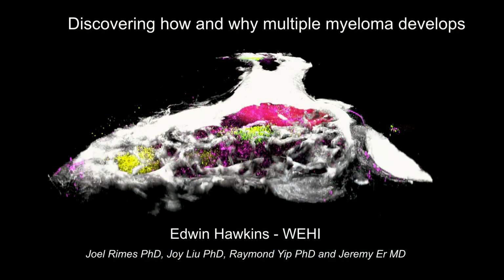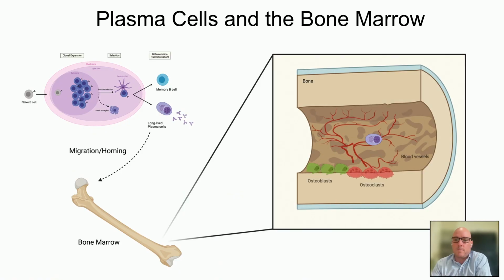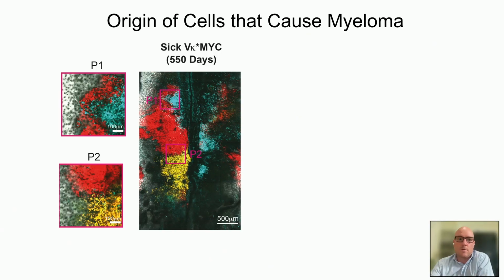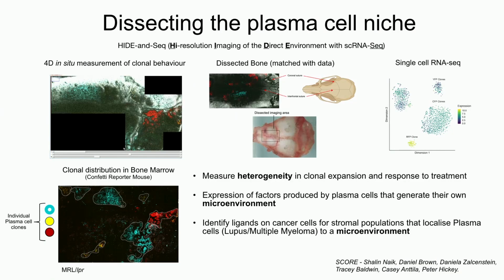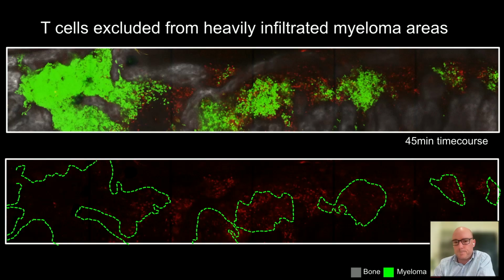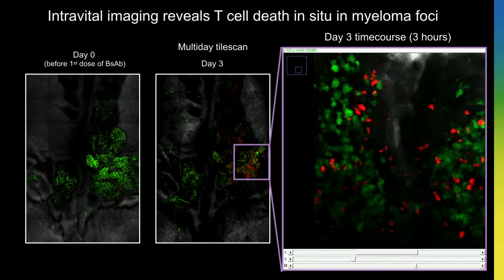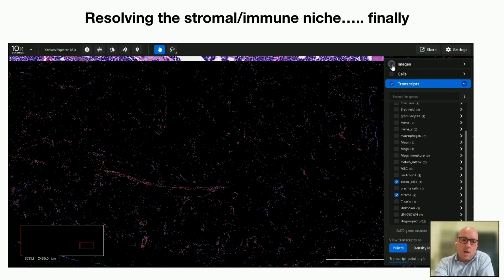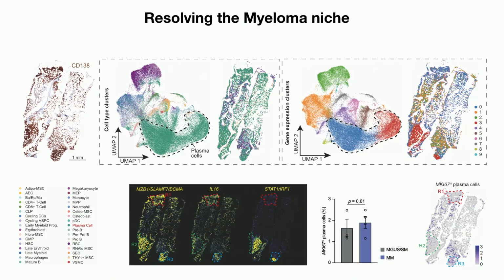Exploring impacts of new technology